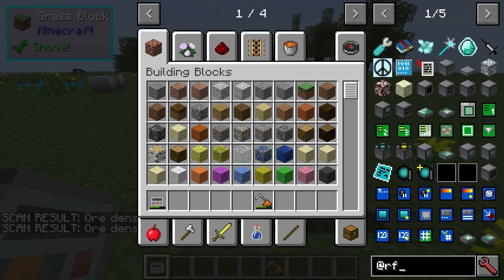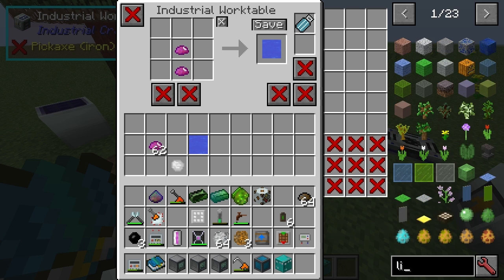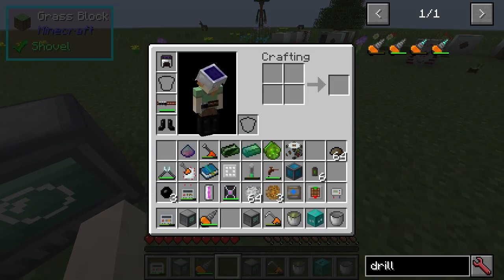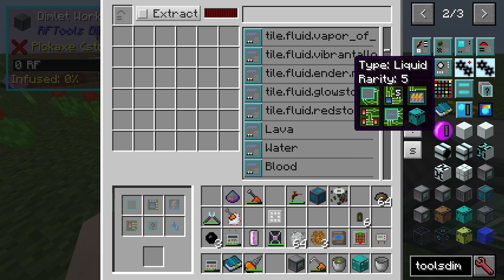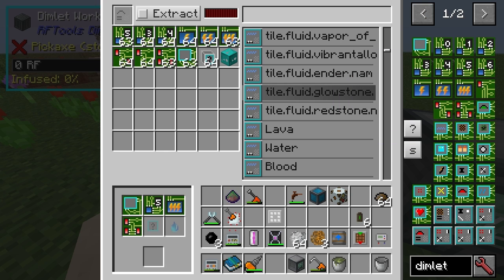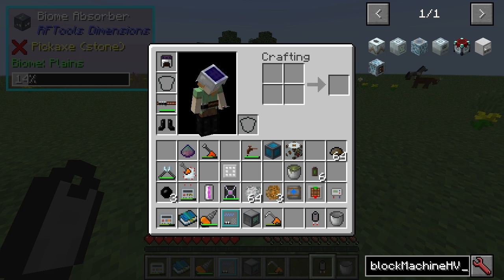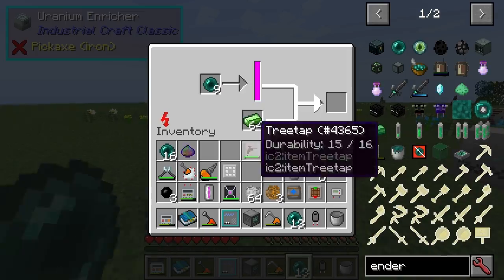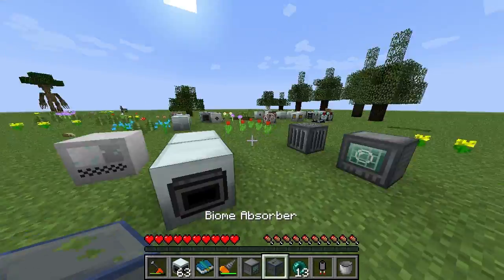Tech Mods Creative Mode #40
I look at the dimlet workbench from rftools dimensions.